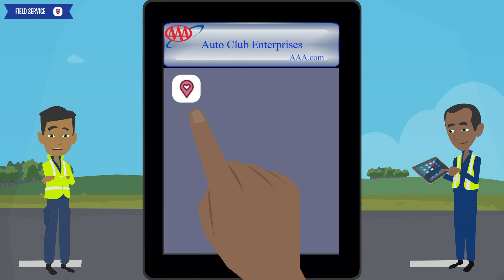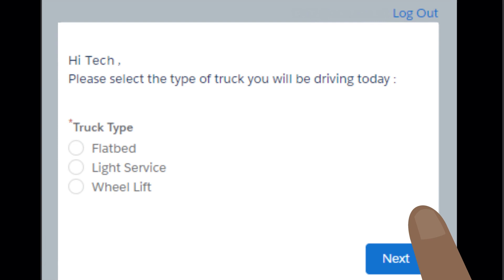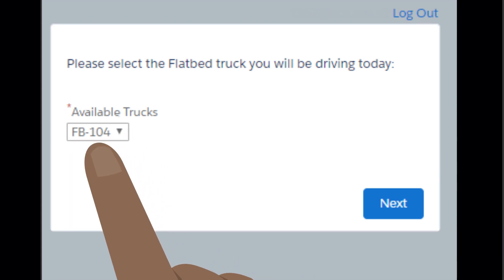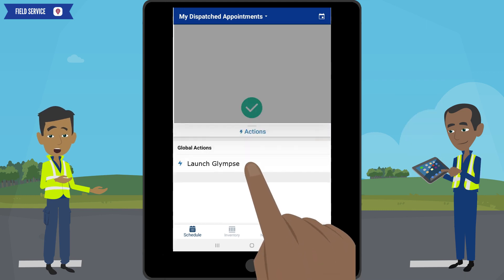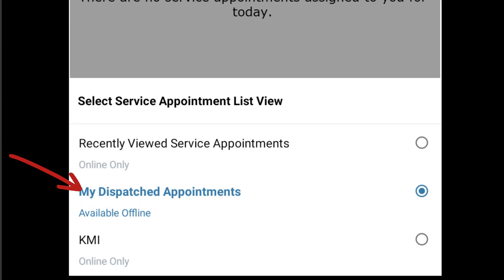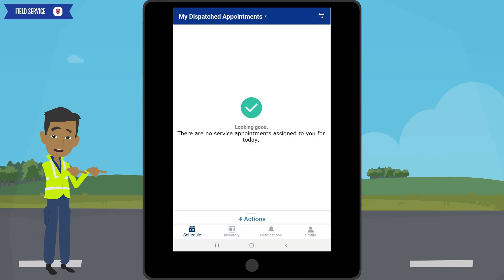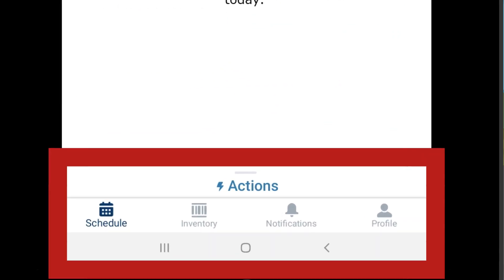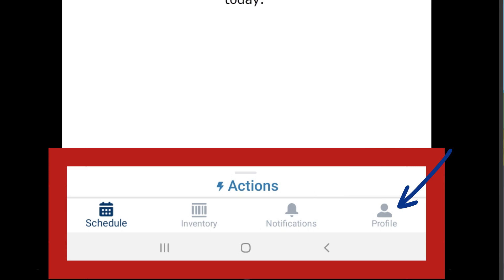01 Login and Navigation